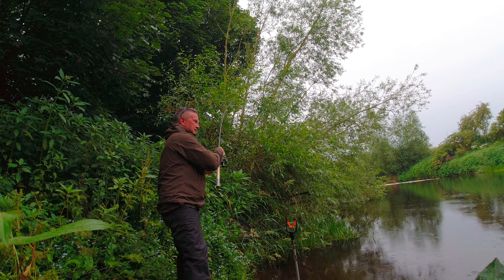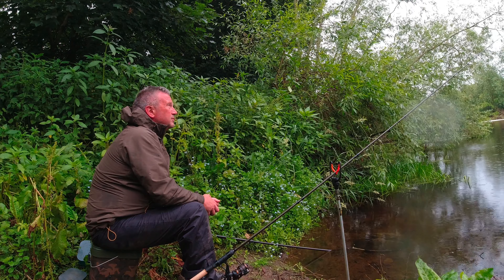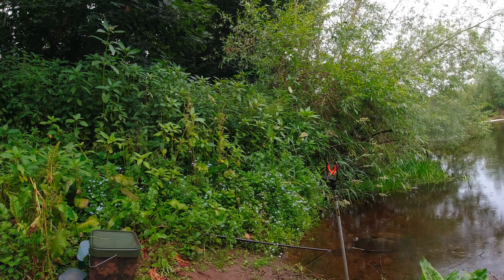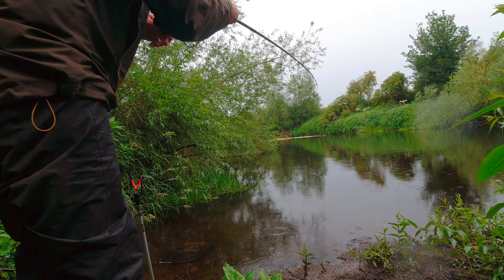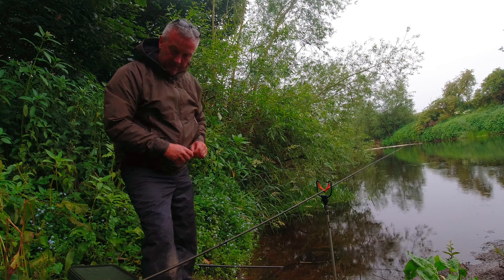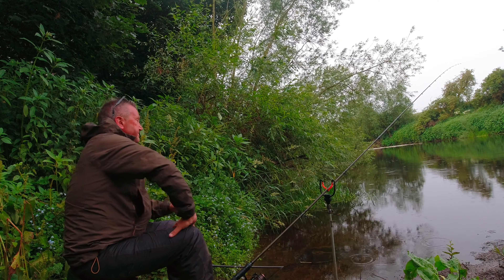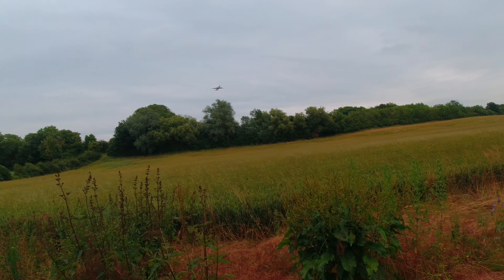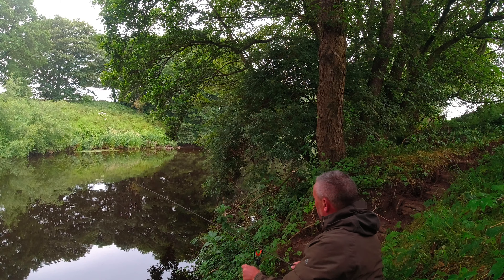River Tees Fishing .Ring rusty and shell shock.